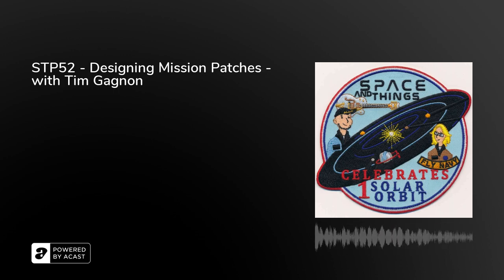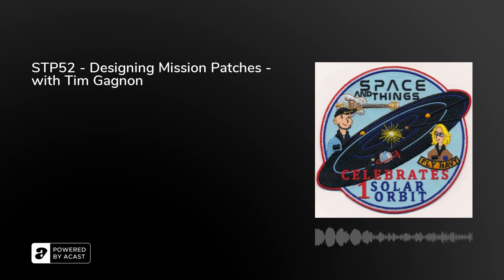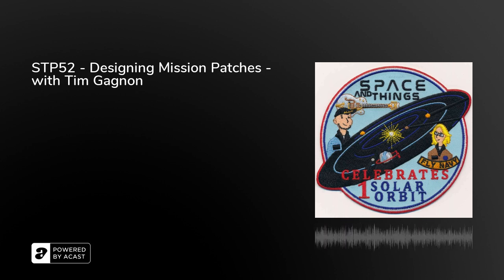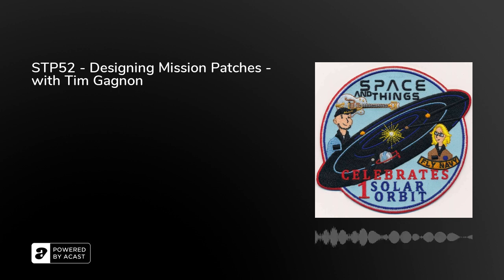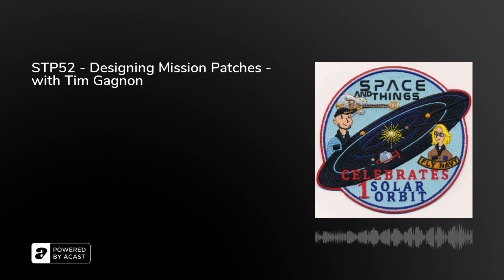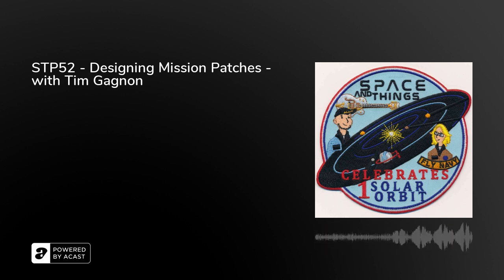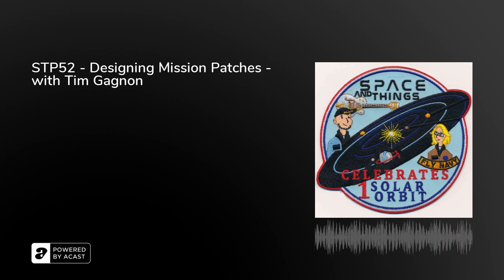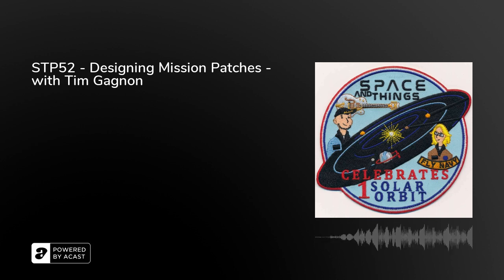STP52 - Designing Mission Patches - with Tim Gagnon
How to design a mission patch.
More info and links in the video description... 👇
This week we celebrate the completion of our first year of weekly podcasts by discussing mission patches with Tim Gagnon who has designed us an anniversary patch! Tim has designed patches for flown missions and has also released many fantastic commemorative patches, so as far as we're concerned, he's the perfect person to design our patch and explain how it all works.

This week's news:
Launches:
Tue 10th Aug: Northrup: Antares 230+: Cygnus CRS NG-16

Tues 17th Aug: Arianespace: Vega: Pléiades-Néo 4, BRO-4 & Others

Wed 18th Aug: CASC: Long March 4B: TIanhui-2 2A & 2B

Other News:
Artemis Space Suit Delay:

Image Credits: Tim Gagnon